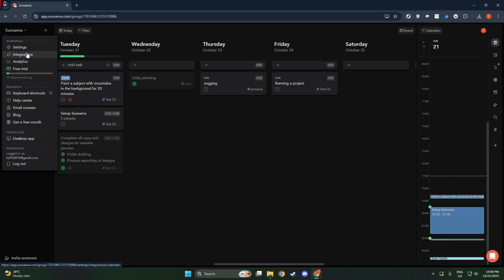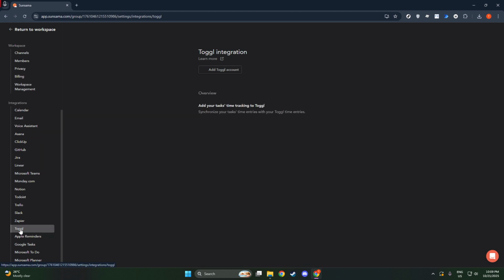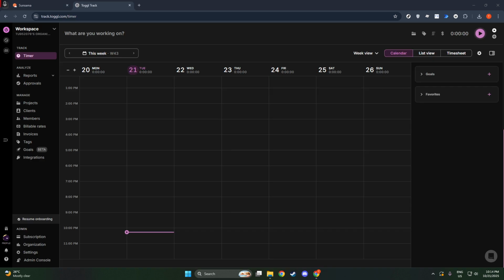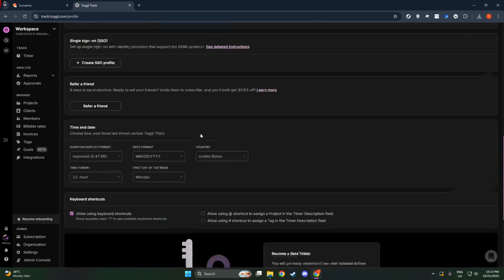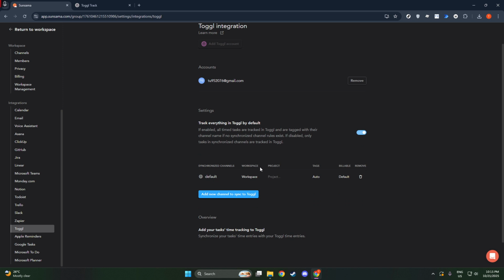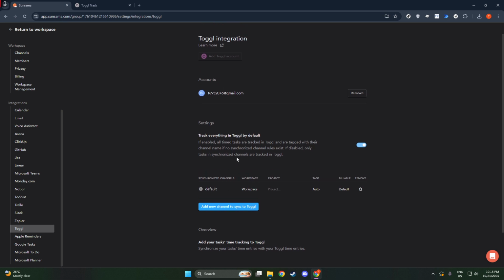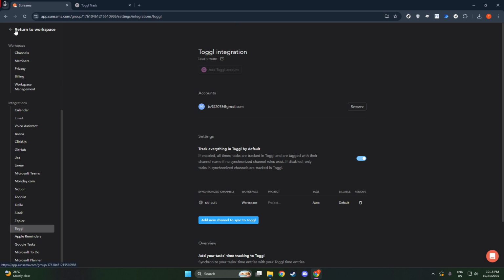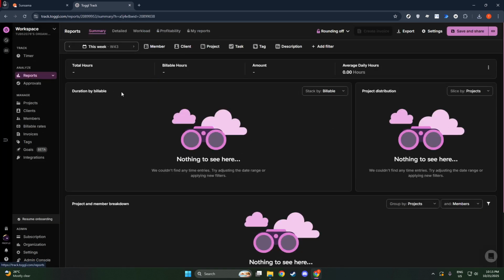How to Connect Sunsama with a Dashboard [2026 Full Guide]